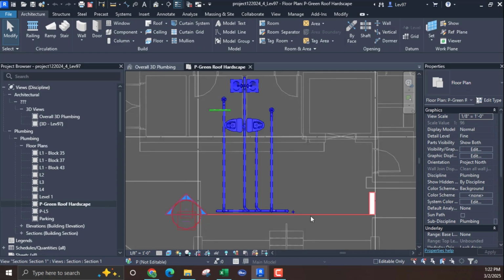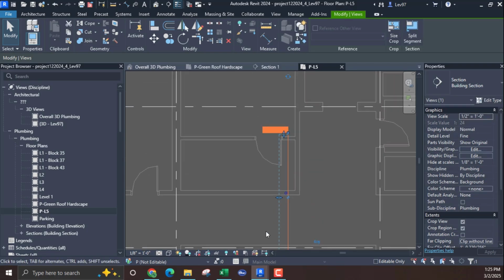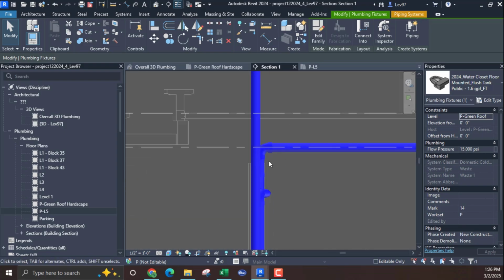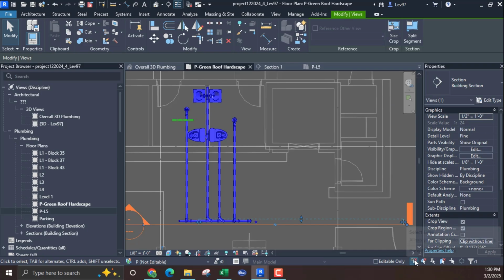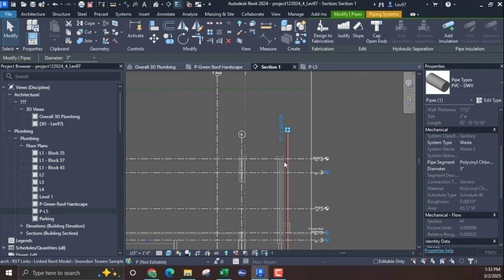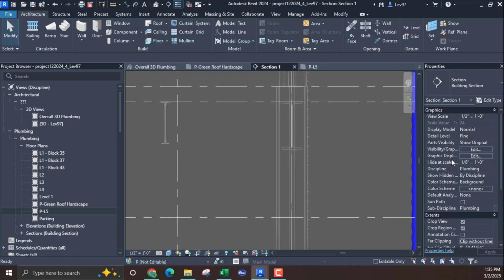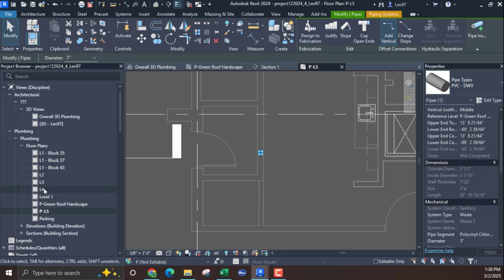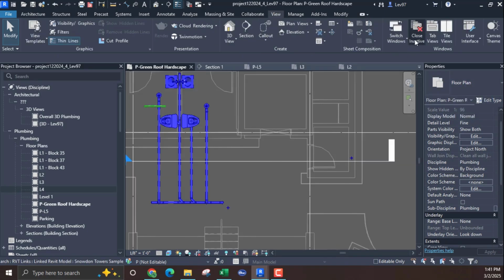Real Revit Plumbing Project – Vertical Riser & Floor Drain Tips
Learn how to continue a real plumbing project in Revit with advanced techniques for vertical risers, floor drains, and wall alignment. Perfect for plumbing professionals, engineers, and students aiming to master drainage layouts and streamline BIM workflows.